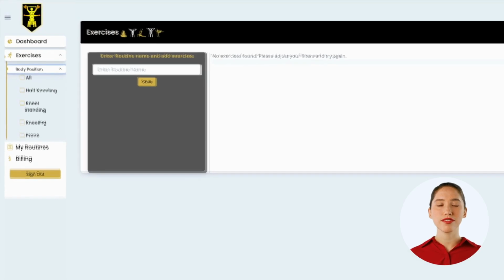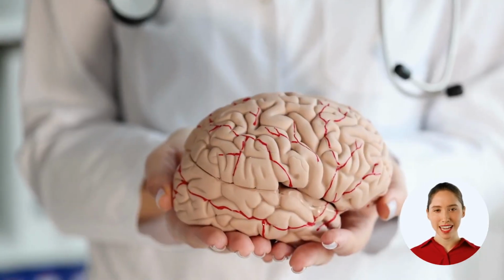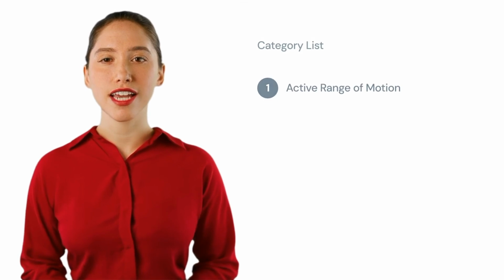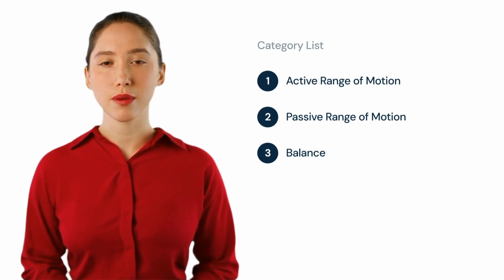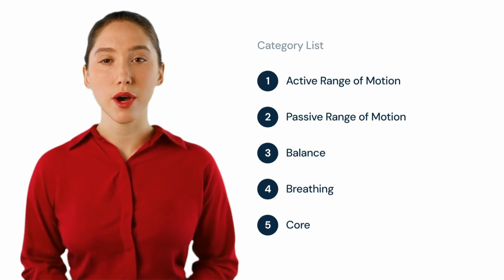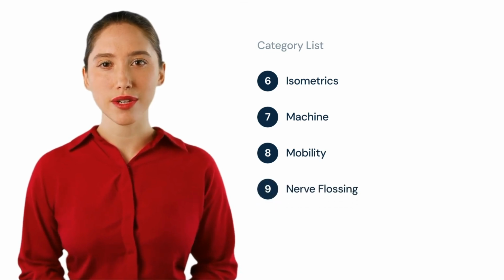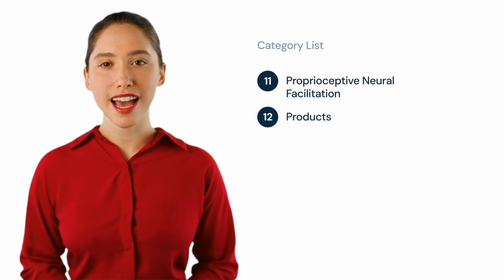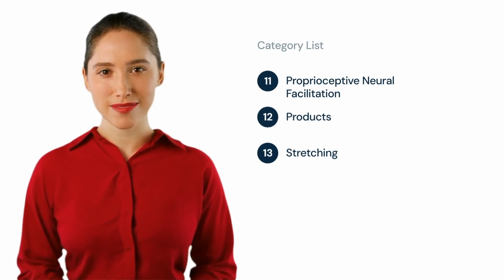A First-Hand Experience of the Contents of the HEP Creator | Step-by-Step Guide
In this video, we're diving deep into the content of our Home Exercise Program Creator website. Whether you're a fitness instructor or a healthcare therapist, our website has something for you to use when formulating an exercise program for your clients.

🌟 What You’ll Learn in This Video:
1. Familiarize the Exercise Category List: Discover exercises per category, including AROM, PROM, Balance, Breathing, Core, Isometrics, and others.
2. Using the Body Filter Feature: Easily explore the appropriate exercises based on body position.
3. Using the Laterality Filter: Narrow down exercise selections based on the side of involvement.
4. Using the Body Part Filter: Quickly select needed exercises per anatomical region of the body.

Join us as we explore The Health Leap Home Exercise Program Creator! If there’s any change this year, let it be a healthier you. 💪✨

About:
The Health Leap Home Exercise Program Creator is a comprehensive platform designed to empower health professionals, fitness coaches, and wellness enthusiasts in creating tailored, effective home exercise programs for their patients and clients. It provides an intuitive, step-by-step system to craft exercise routines that meet individual needs, whether for recovery, fitness, or overall wellness. With resources developed by registered physiotherapists and certified fitness specialists, the website offers access to a vast library of instructional videos, stretching techniques, strengthening exercises, and mobility routines.

The platform’s unique features allow users to personalize each program according to specific health conditions, fitness levels, and goals, ensuring each plan is safe, effective, and engaging. With evidence-based tools and templates, Home Exercise Program Creator streamlines the program design process, making it easy to create and share professionally structured, printable exercise plans that clients can follow at home or on the go.

(Media Credits: Synthesia Stock Content)

Let’s connect!